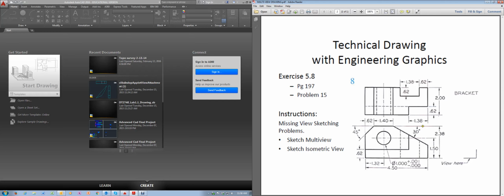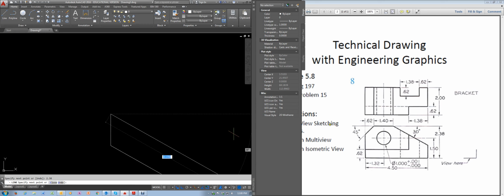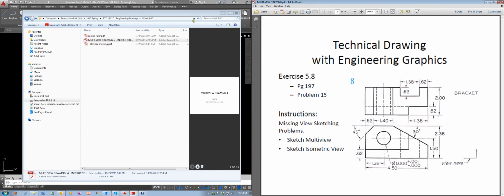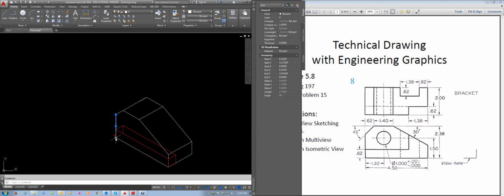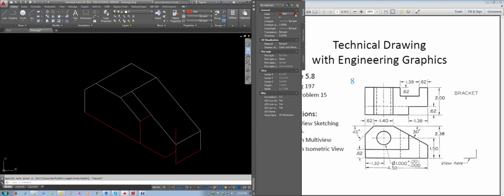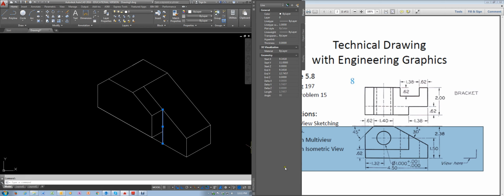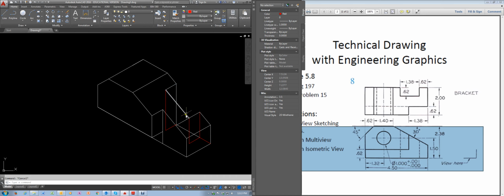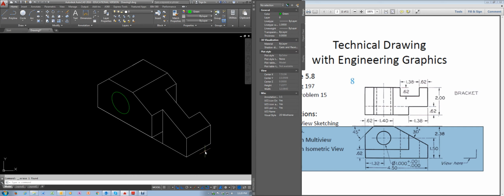Isometric Problem 5 8